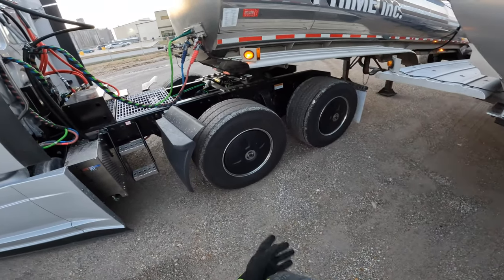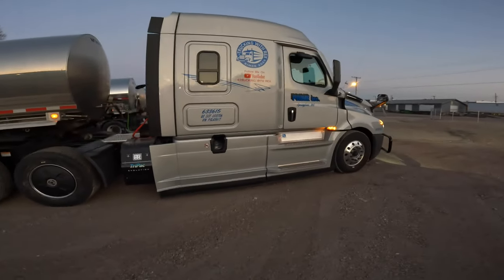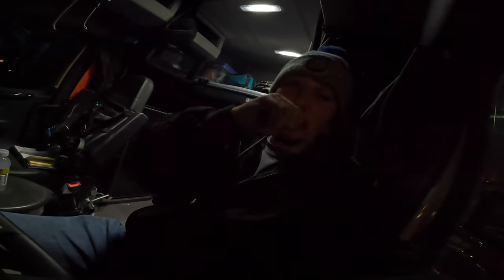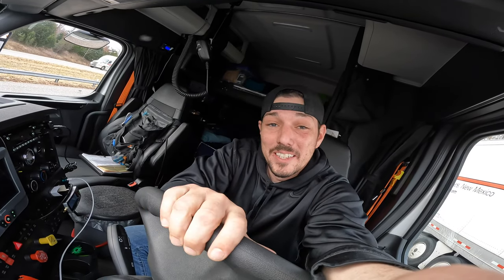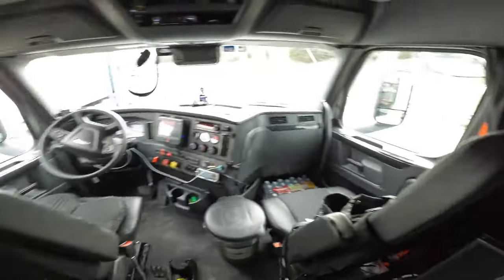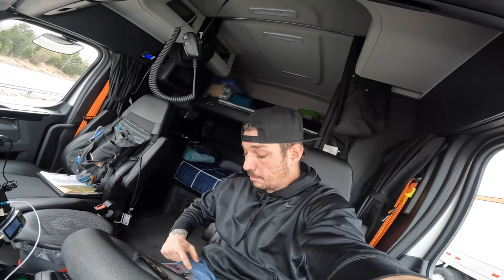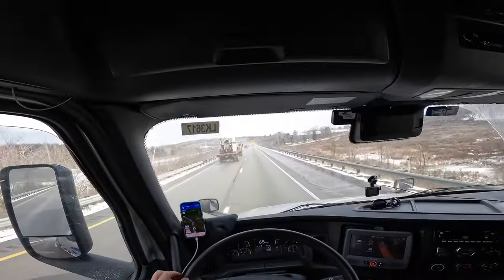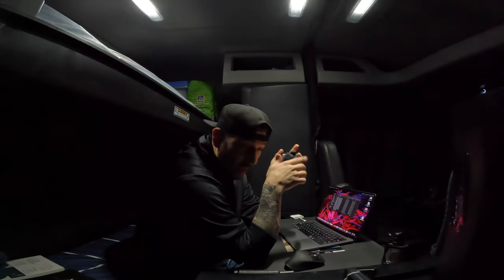Prime Inc New Truck Same Tanker Journey.. Truck Driver Life.. 🚛🙏🔥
1st load with the new truck, could anything go wrong? lol... Truck driver life.. Vlog creations..